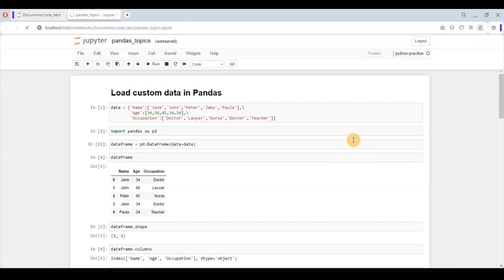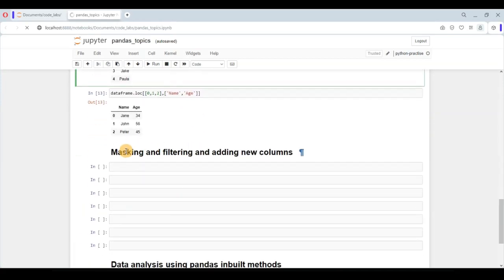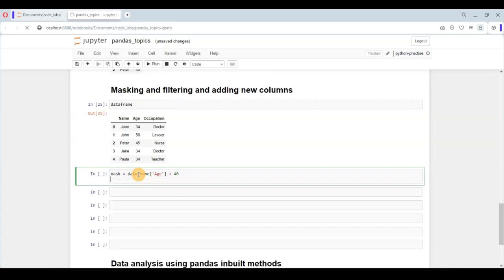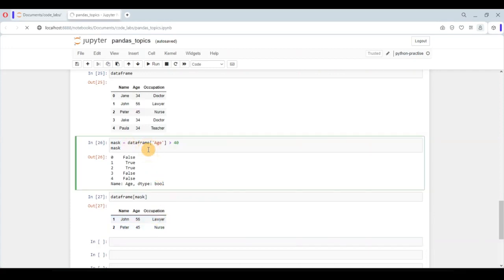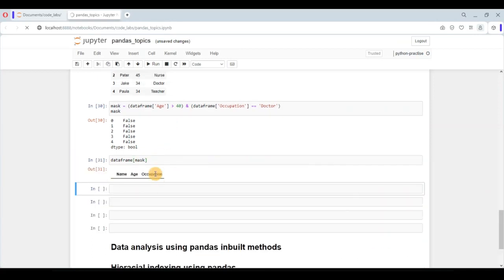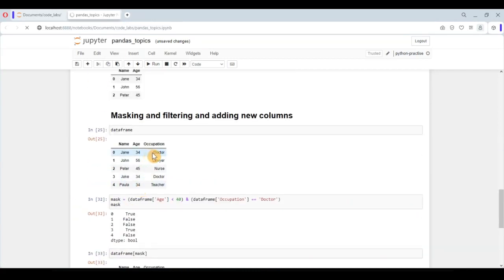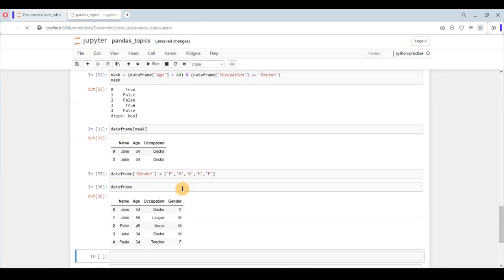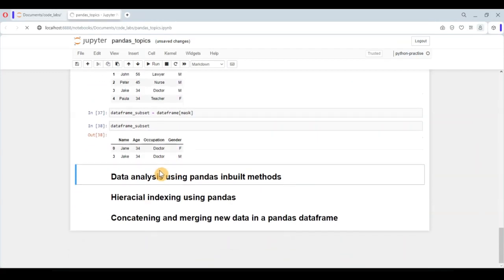How to learn Pandas for data analysis Part 2 - FILTERING data and ADDING Columns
This video is part 2 in the series of how to learn pandas for data analysis in 2023. This video covers the topic of masking, filtering and adding new columns to a pandas dataframe.

Links to my other videos you may find useful.